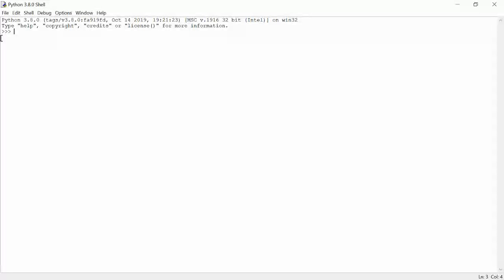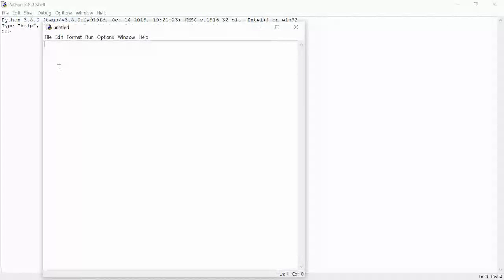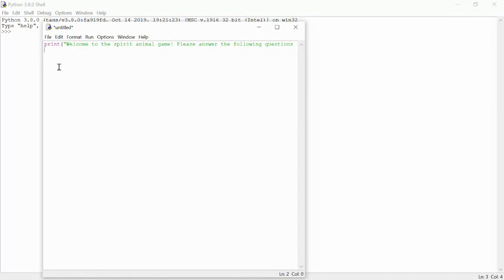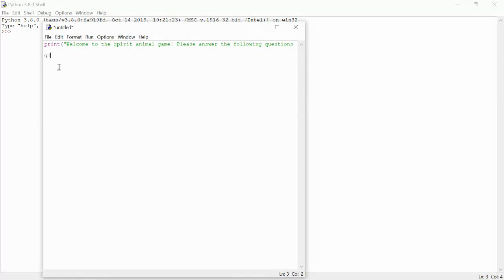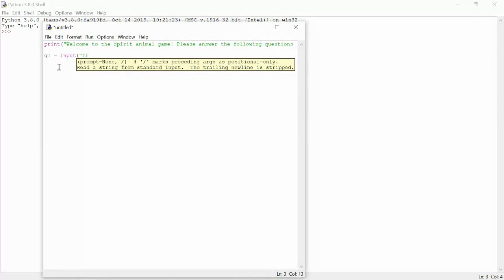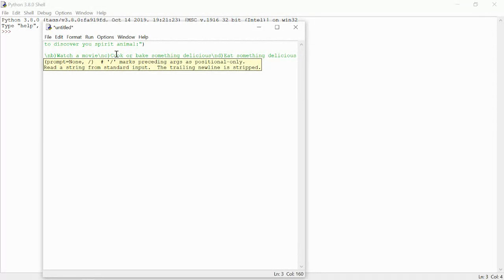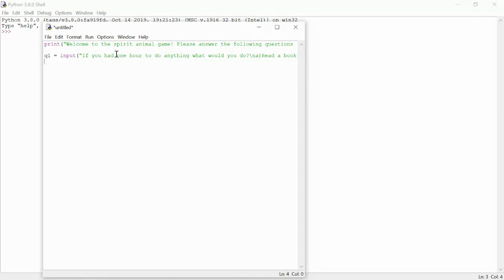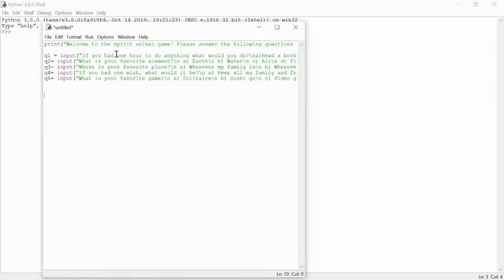Spirit Animal Quiz Part 1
Hi Piethon Coders! In this video, I will show you how to begin coding your spirit animal quiz by welcoming the user and writing out the questions you will ask your user.